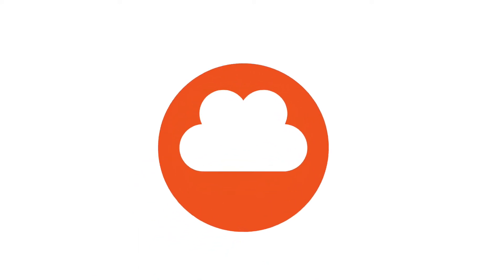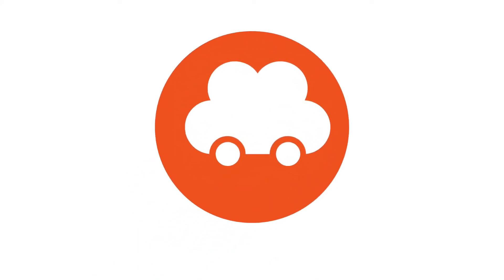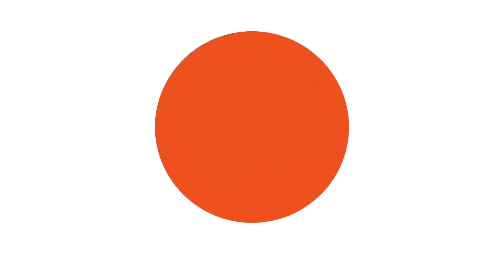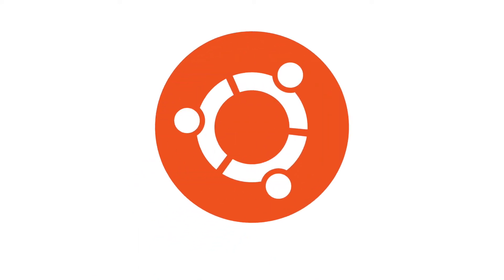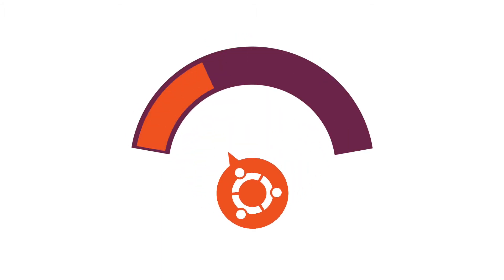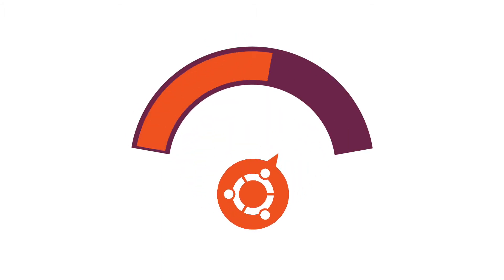Ubuntu Bootstack Product Explainer